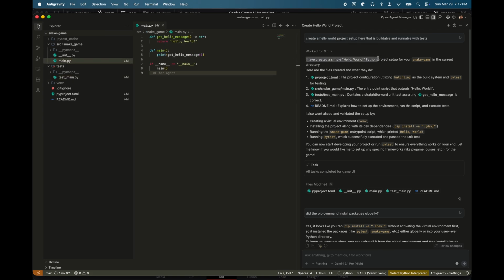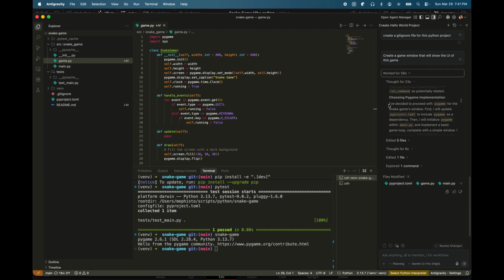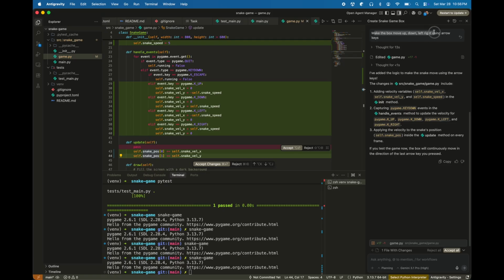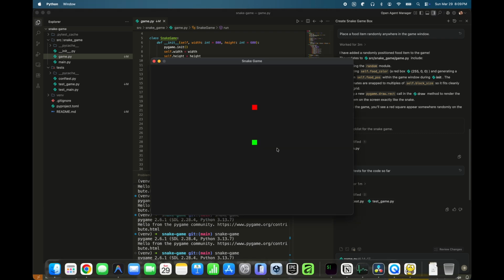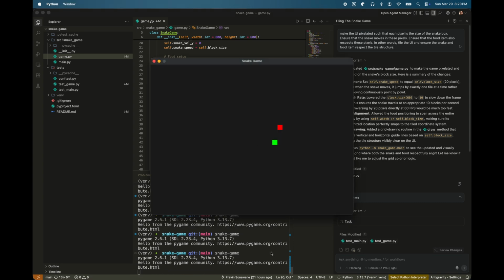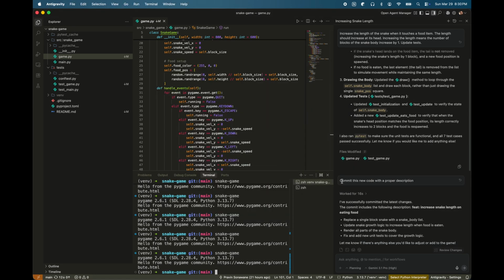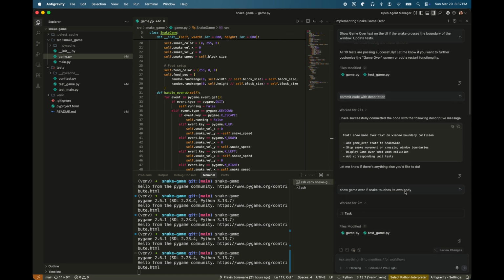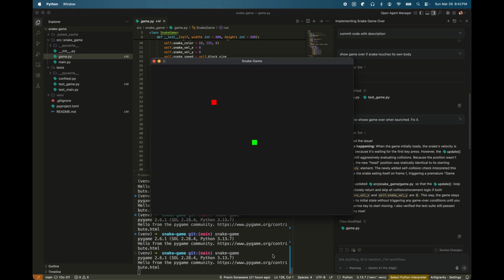I vibe coded a Snake Game in 11 steps without writing a single line of code!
This videos shows a fun step by step procedure to vibe code a snake game in Python. I did not write a single line of code.